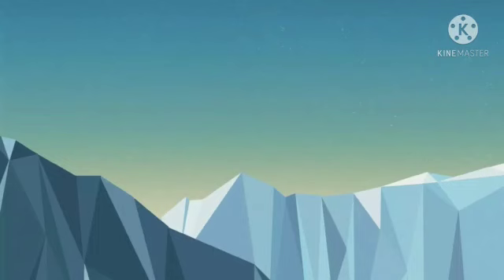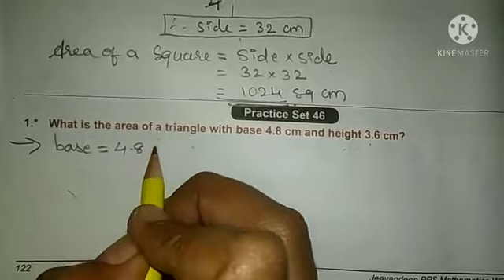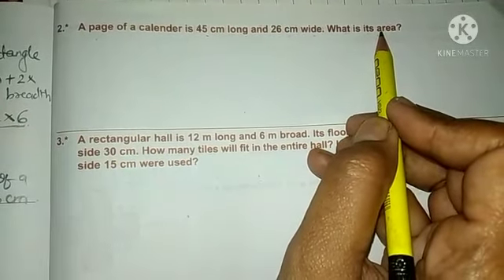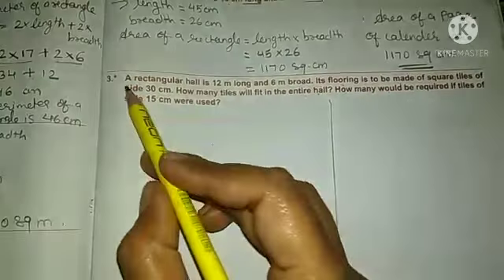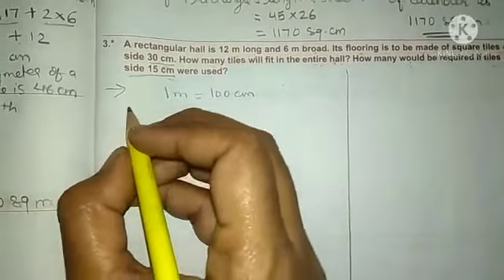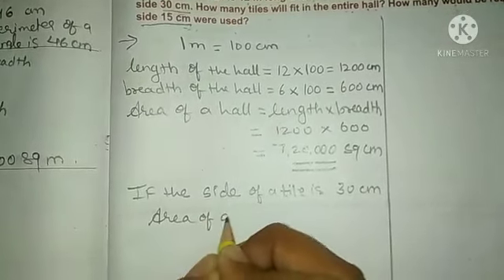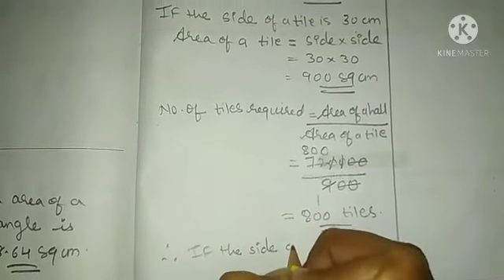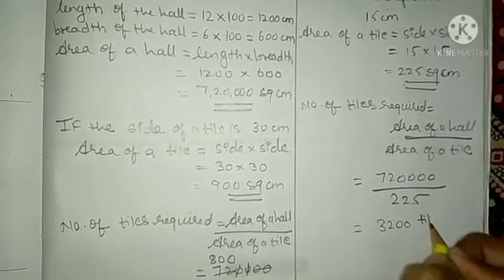Std : 7. Sub : Maths. Chp 12 Perimeter and Area Part 5